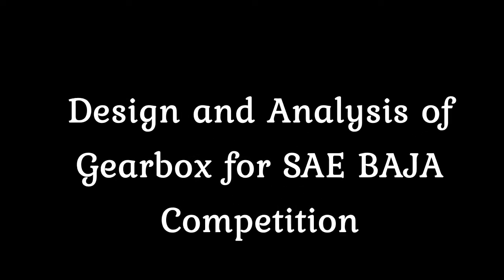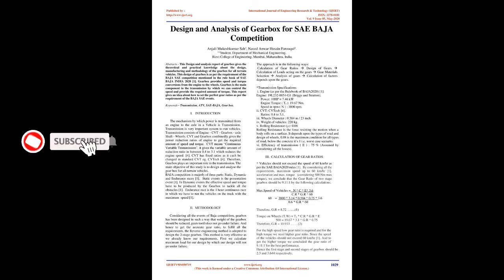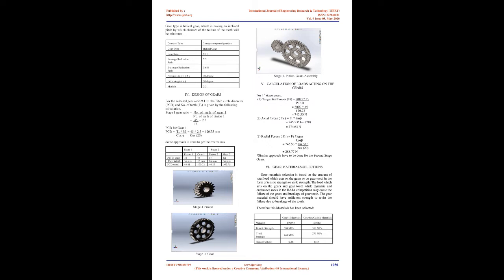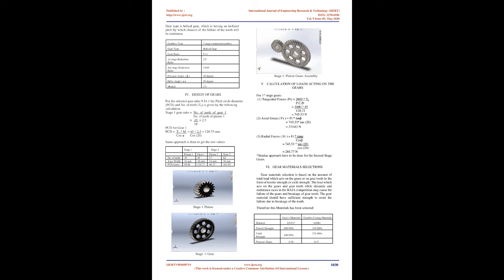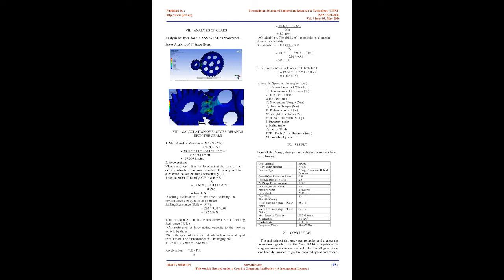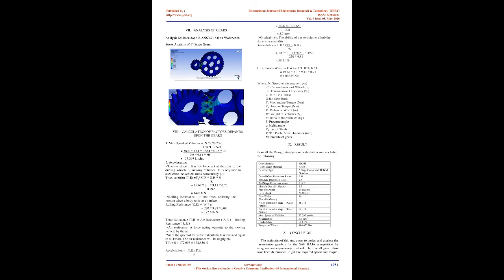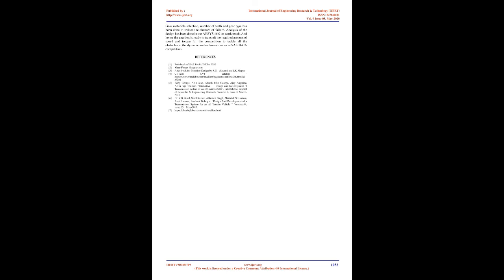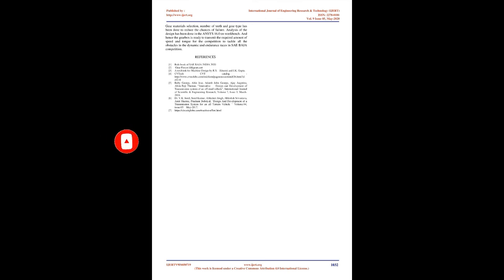Design and Analysis of Gearbox for SAE BAJA Competition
Anjali Mukeshkumar Sah. , Naved Anwar Husain Farooqui.

This Design and analysis report of gearbox gives the theoretical and practical knowledge about the design, manufacturing and methodology of the gearbox for all terrain vehicles. This design of gearbox is as per the requirement of the BAJA SAE competition mentioned in the rule book of SAE BAJA INDIA 2020 [1]. Gearbox provides speed and torque conversions from the engine to the wheels. Gearbox is the main component in the transmission by which we can control the speed and provide the required amount of torque. This report gives an idea about how to set the perfect gear ratios as per the requirement of the BAJA SAE events.